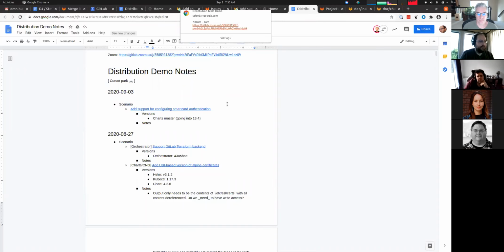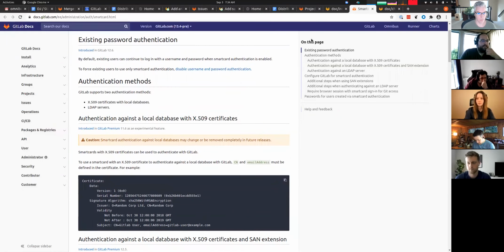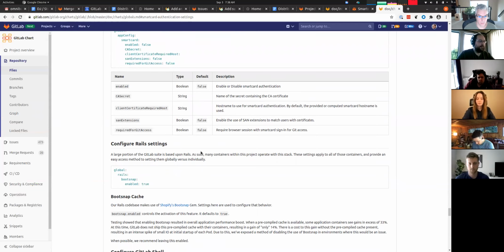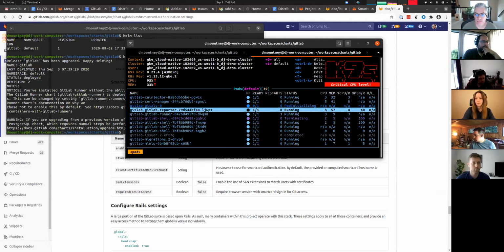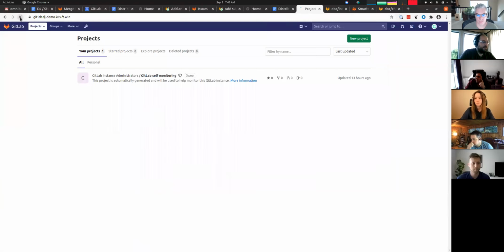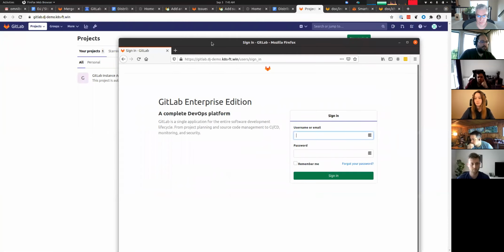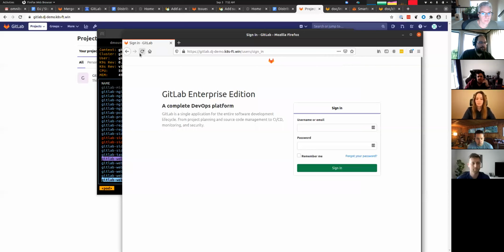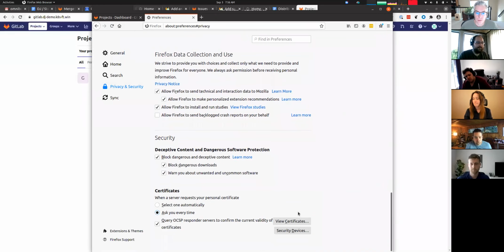Smartcard Authentication in Charts -2020-09-03